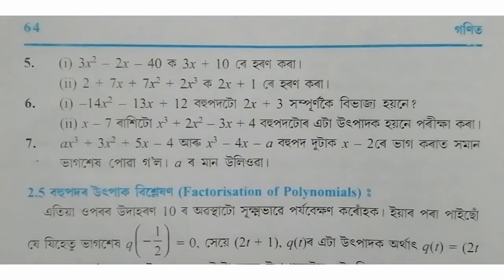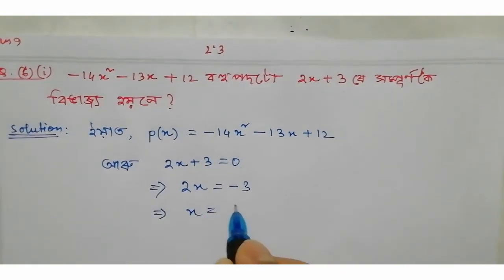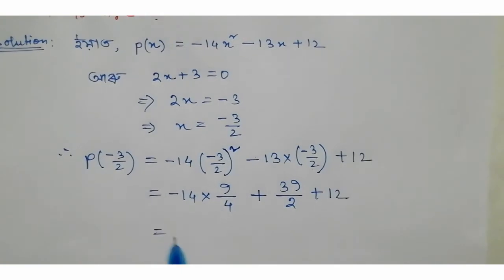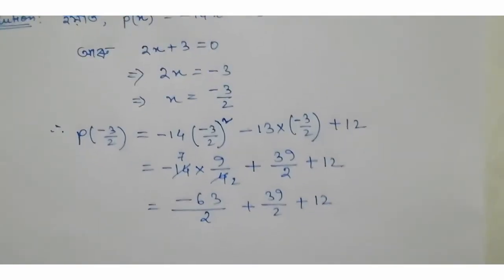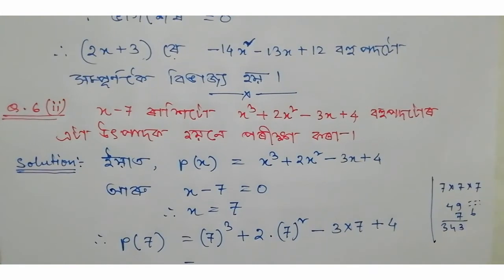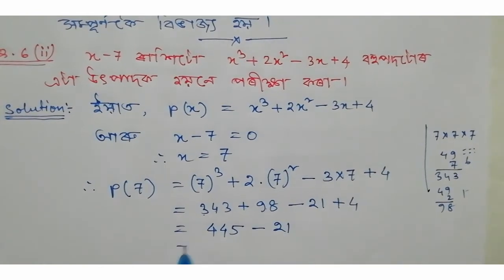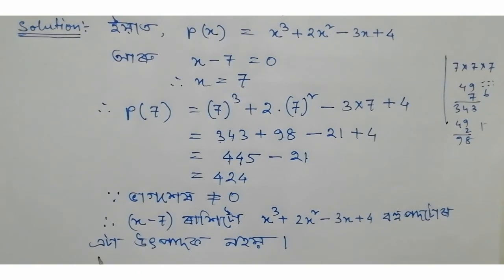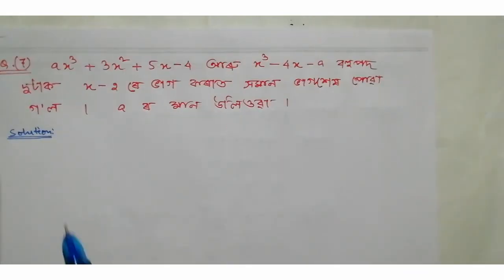class9:Maths: Chapter2: বহুপদ: Polynomials// Exercise:2.3// Q.6//Q.7